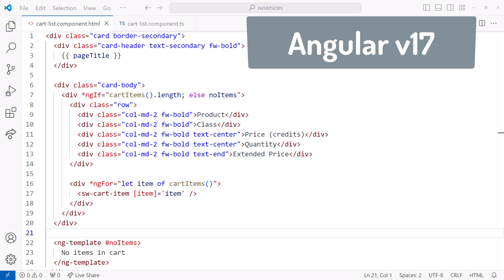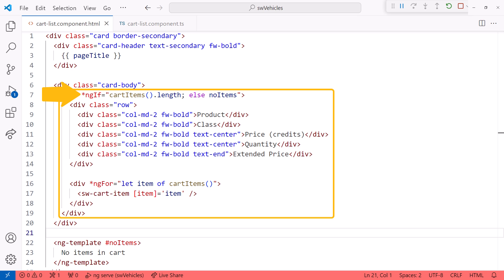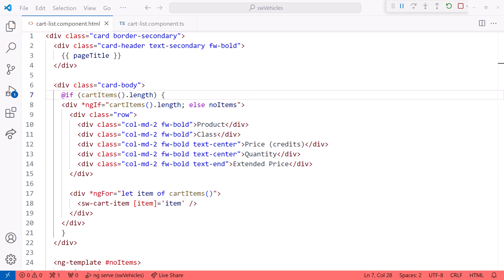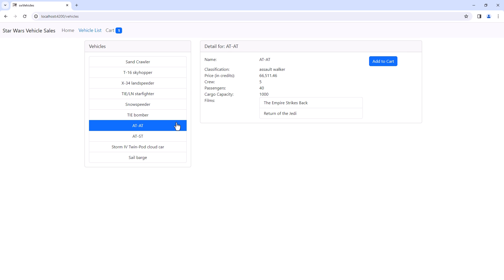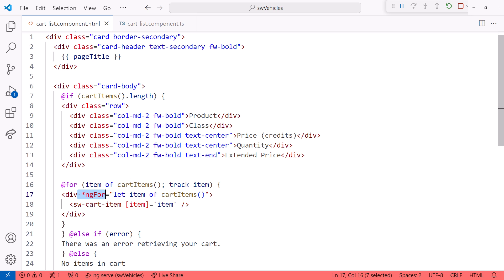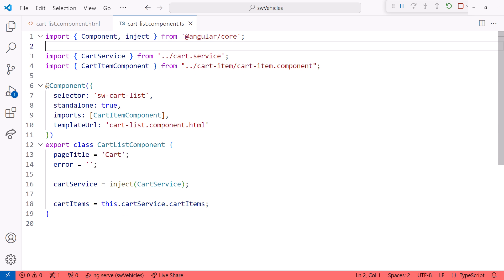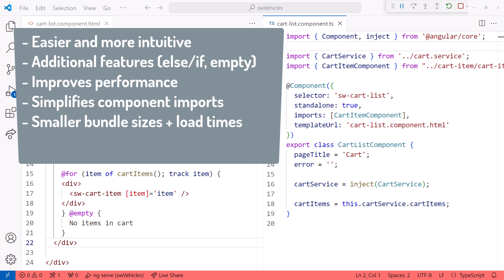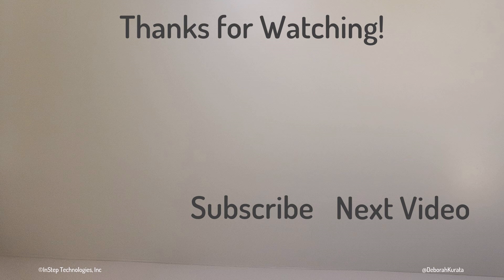Angular's New Template Syntax: Control Flow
Starting in Angular version 17, we have the option of using new techniques for building our templates. This new block template syntax replaces the NgIf, NgFor, and NgSwitch directives with built-in control flow blocks.

Why do we need a new template syntax? In this video, we first examine the new if and for control flow blocks. Then we outline the benefits and answer the "why?" question.

*Content*
00:00 Angular new template syntax: control flow
00:32 Sample application in action
01:00 Conditionals (@if block)
01:56 Why the @ symbol for control flow blocks?
02:18 Conditionals (@else block)
02:48 Conditionals (@else if block)
03:30 Loops (@for block)
04:43 Loops (@empty block)
05:13 Removing the imported directives from the component
06:05 Why do we need a new template syntax?
07:15 Wrap up